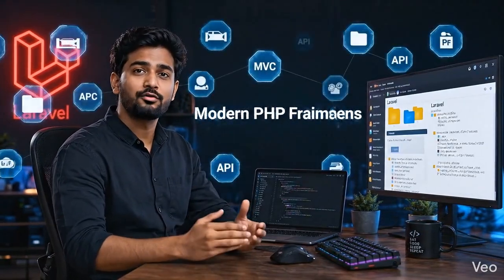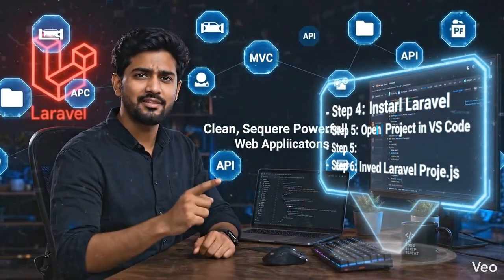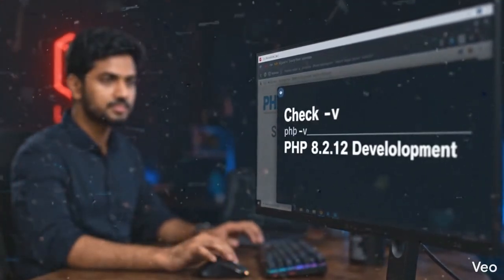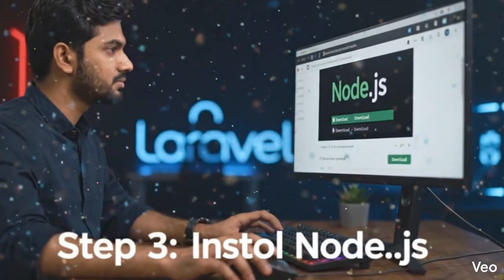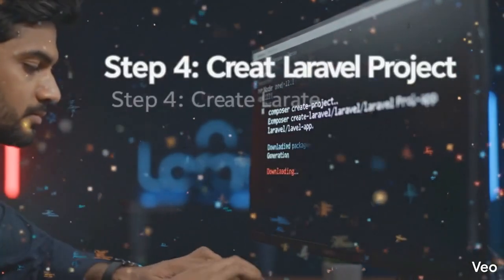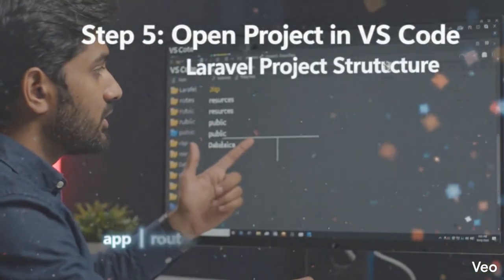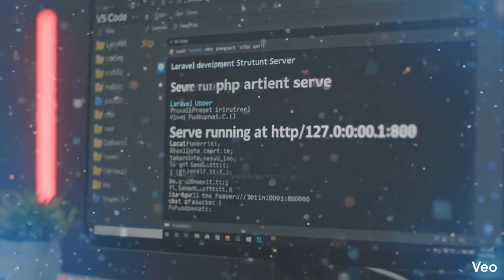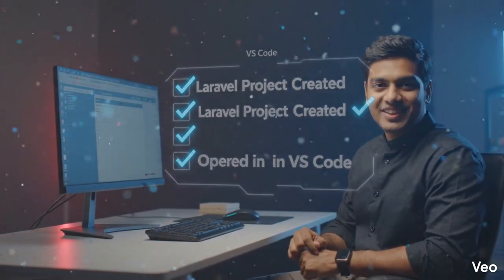How to Install Laravel Step by Step for Beginners 2026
Learn how to install Laravel step by step for beginners in this complete setup guide. In this tutorial, I explain what Laravel is and show the basic installation process needed to start your first Laravel project.

In this video, you will learn how to:

✅ Understand what Laravel is
✅ Install and check PHP
✅ Install Composer
✅ Install Node.js and npm
✅ Create a new Laravel project
✅ Open Laravel in VS Code
✅ Run Laravel using php artisan serve
✅ Open the Laravel project in your browser

Laravel is one of the most popular PHP frameworks for building modern, secure, and powerful web applications. This beginner-friendly tutorial is perfect for students, new developers, and anyone who wants to start Laravel web development.

Commands used in this tutorial:

php -v
composer -V
node -v
npm -v
composer create-project laravel/laravel laravel-app
cd laravel-app

Codeza Technologies
Empowering Your Digital World